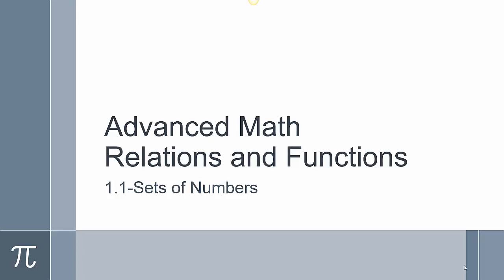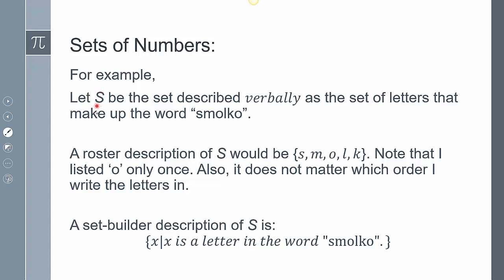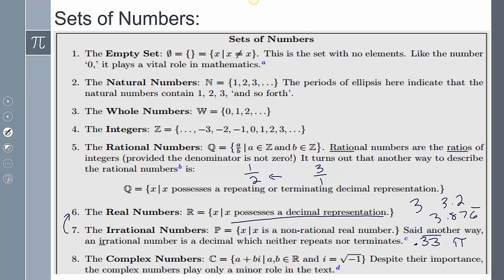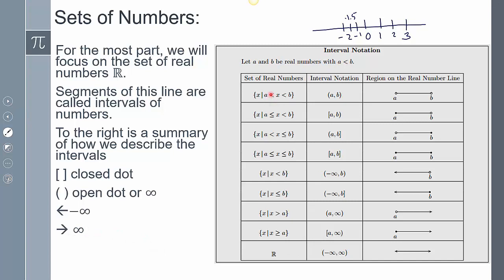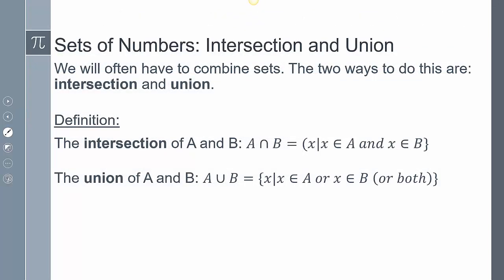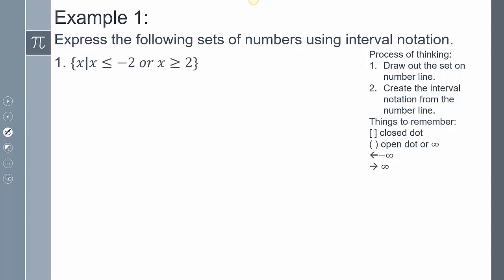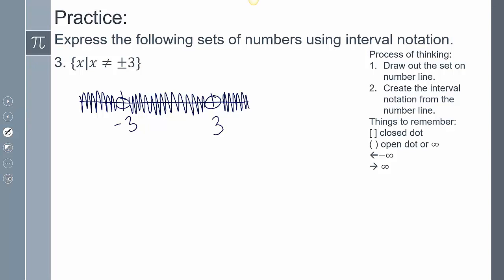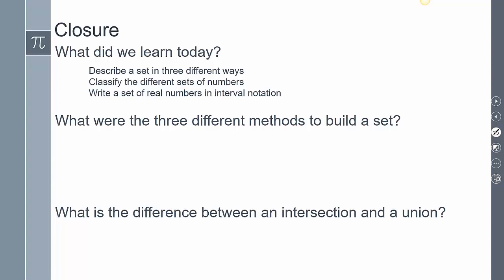Precalculus- Lesson 1-1 Relations and Functions: Sets of Numbers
First Lesson in Relations and Functions Unit. Mainly focuses on set notation and how to write them.